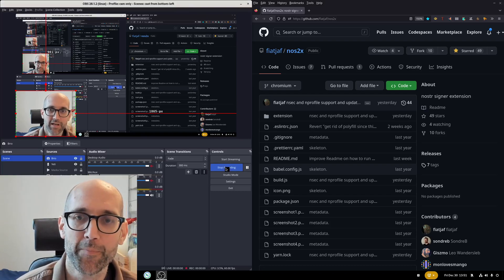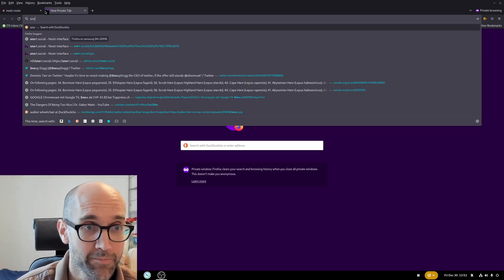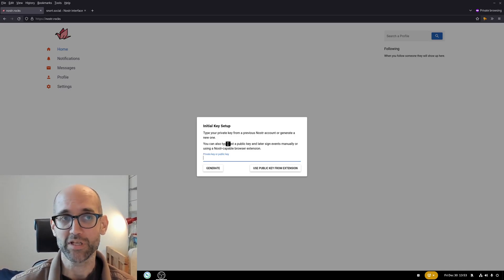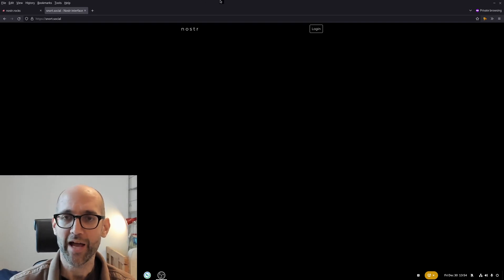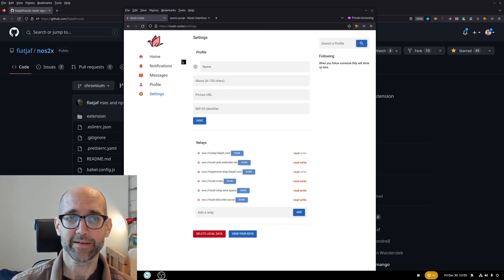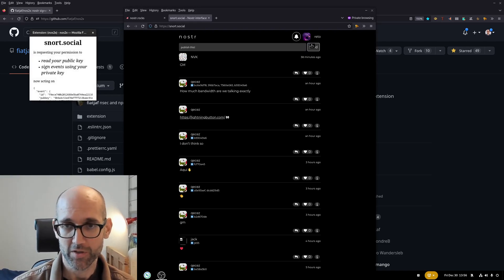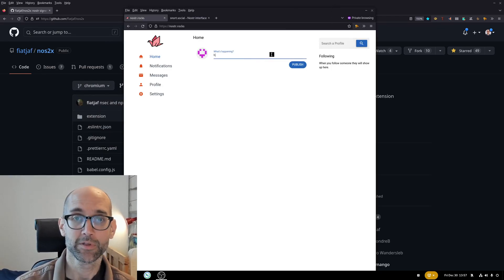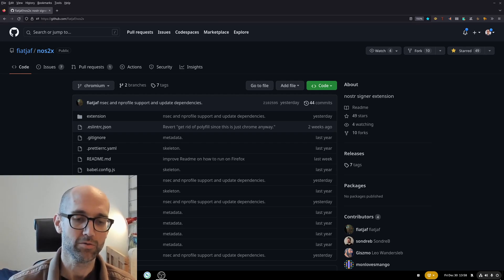The nos2x browser extension and why you should use it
The Nostr Signer Extension makes Nostr applications easier to use and more secure.